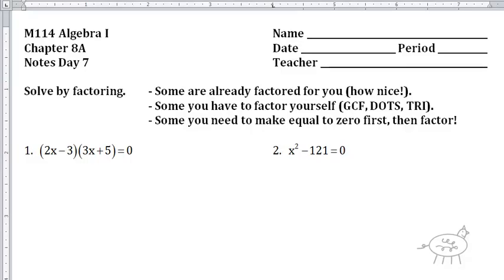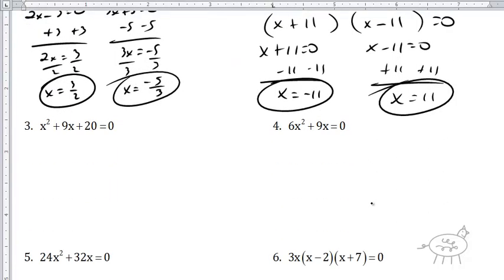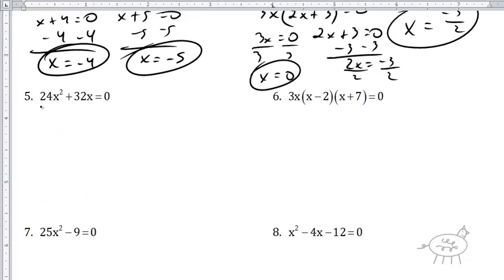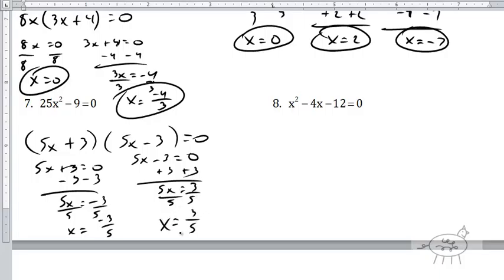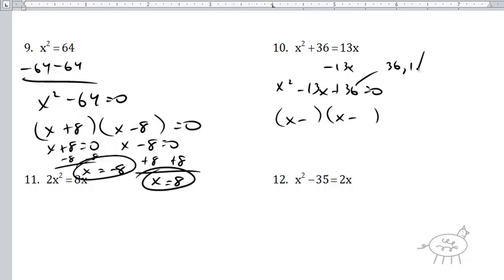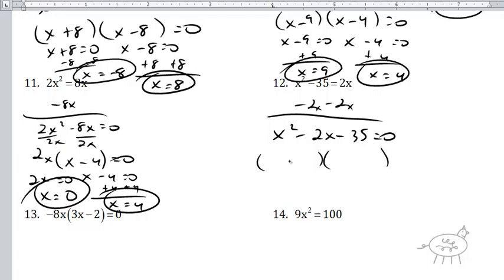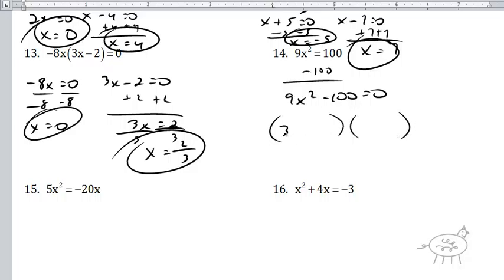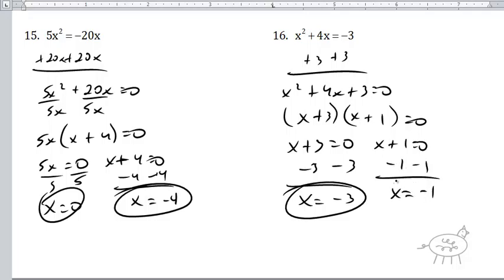M114 Ch 8A Day 7